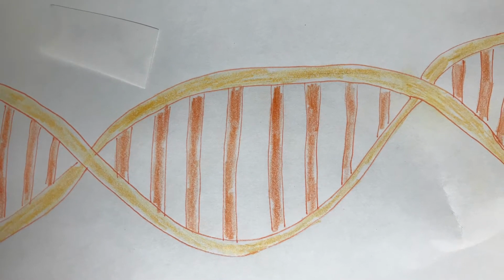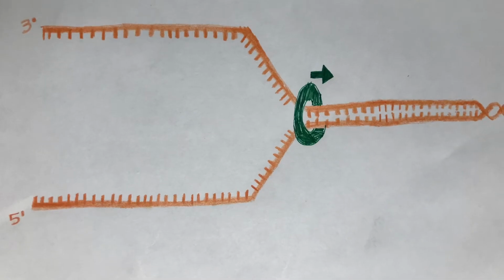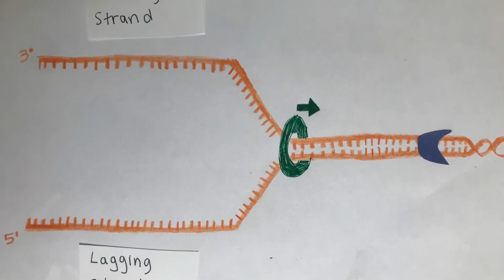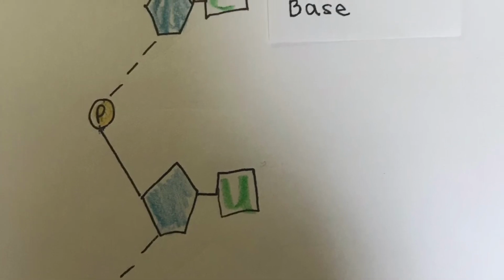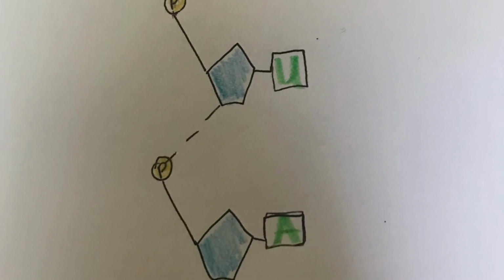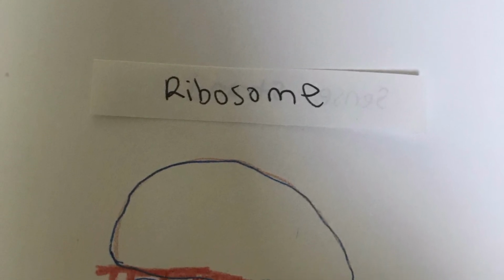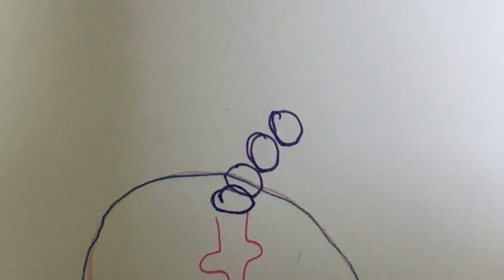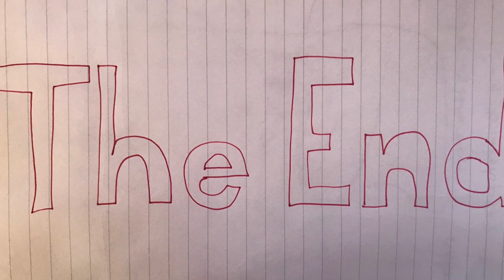stop motion video A&P 12